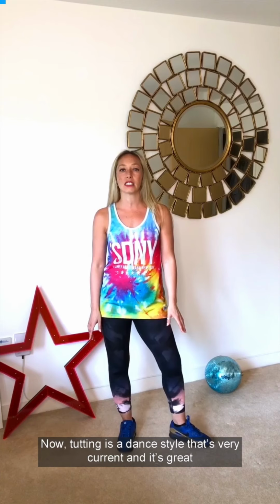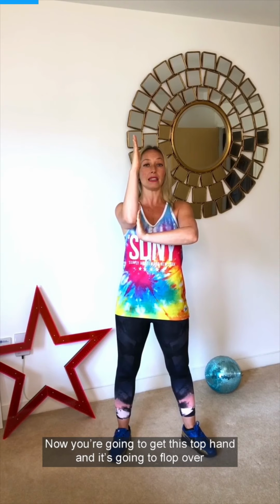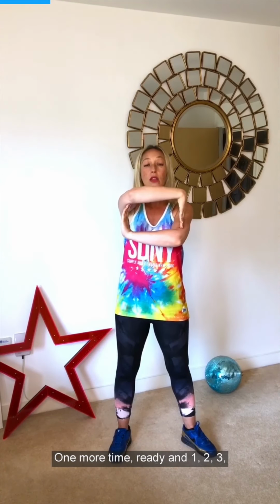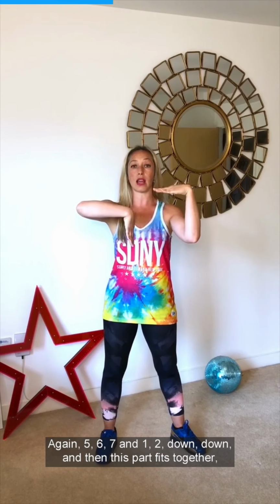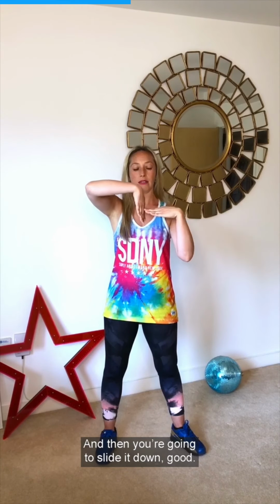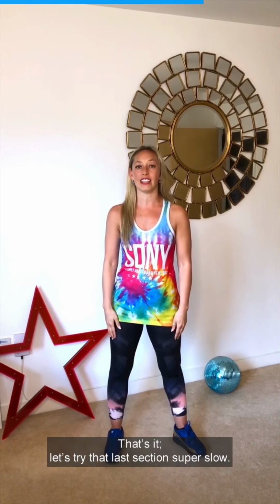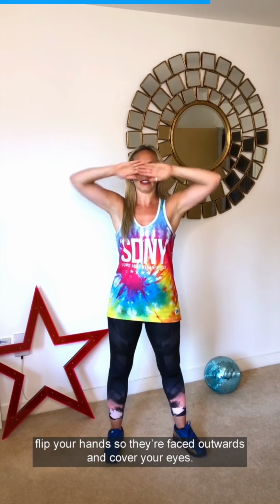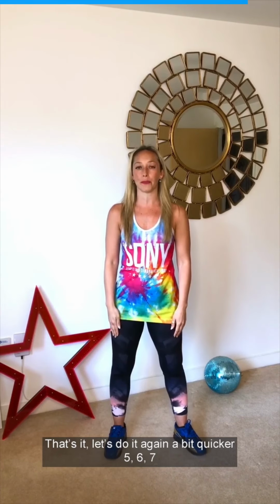Lucozade Sport Dance Video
Tutting Tutorial - Level 2

We made a Street dance video for Lucozade Sport as part of their 'Keep Us Moving' initiative - all their workouts are designed to keep everyone fit and healthy, especially in this time of lockdown.

This Street dance tutorial is based on Tutting, a dance style inspired by the ancient Egyptians!

It will:
- Increase your coordination
- Keep your brain functionality working hard
- Give you a cool sequence to enjoy

So turn up the music and dance around your living room!